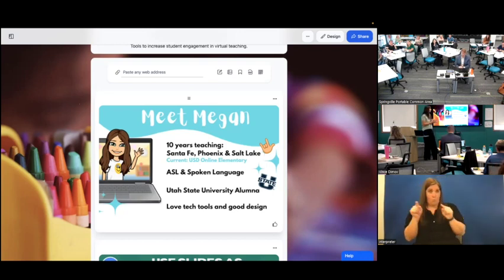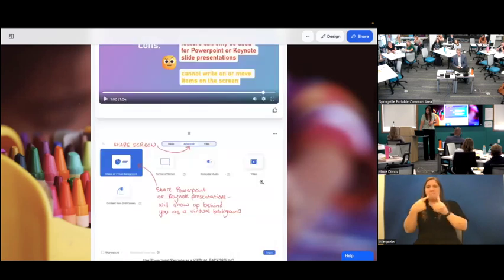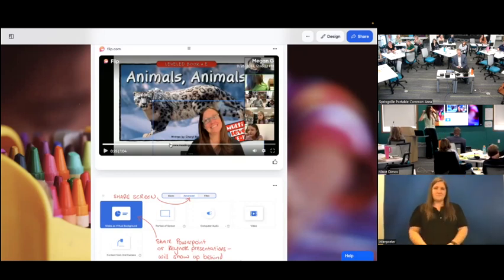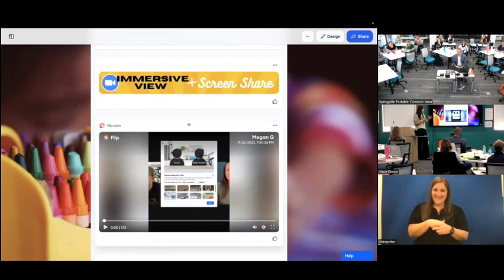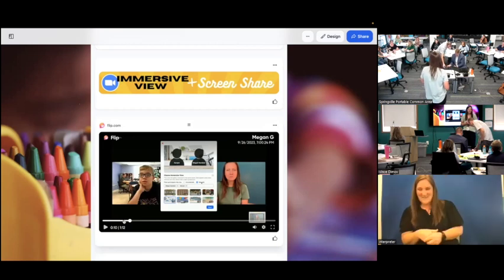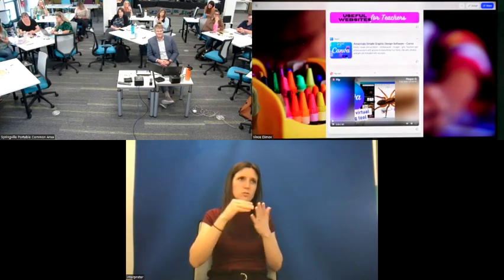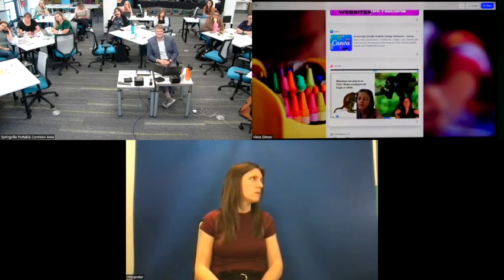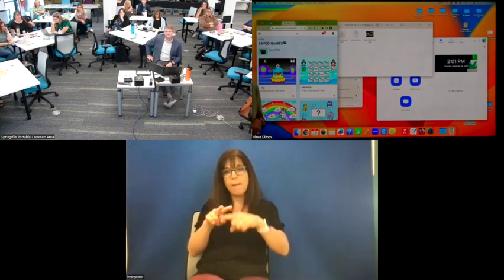Hybrid Strategies for Outreach Teachers 1080WebShareName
Megan Gardner shares new tech strategies we can use when working with students over zoom!